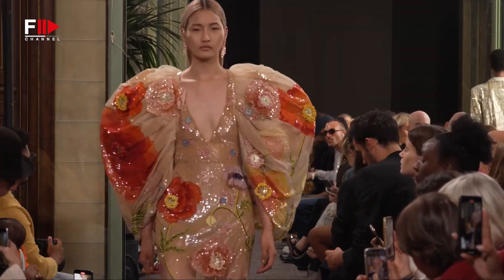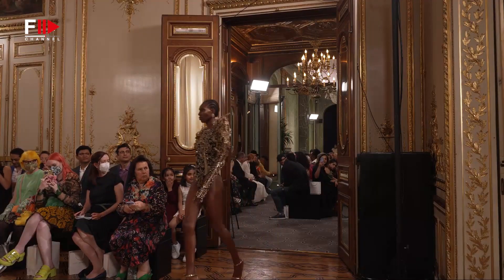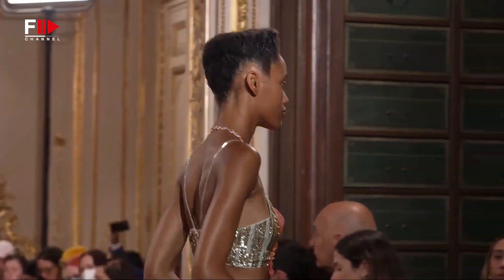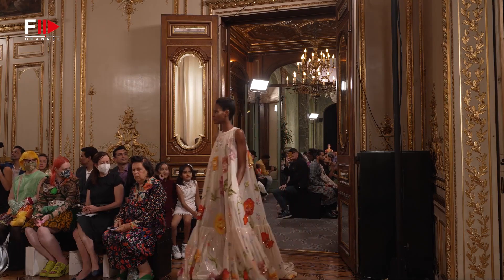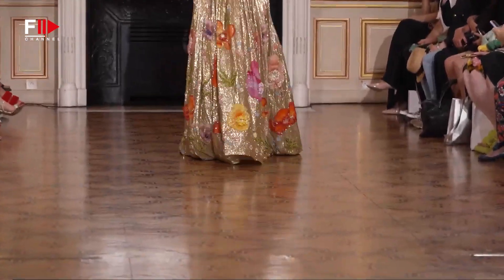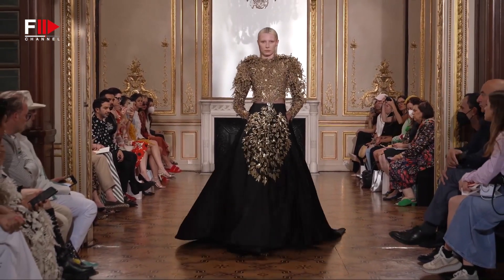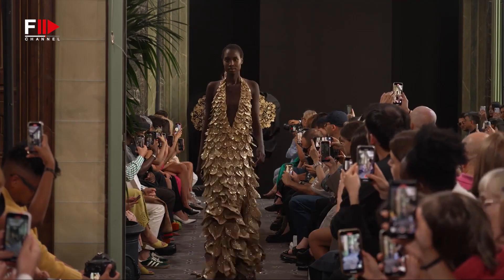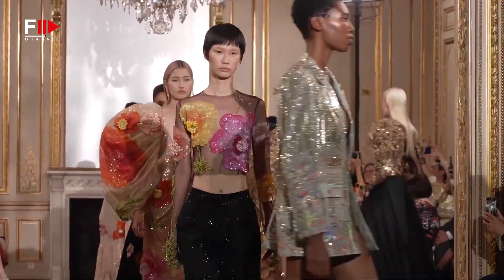RAHUL MISHRA INTERVIEW Haute Couture Fall 2022 Paris - Fashion Channel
Rahul Mishra is an Indian fashion designer based in Delhi. He is the first Indian designer to be invited to show at Haute Couture Week in Paris. He won the International Woolmark Prize in 2014 at Milan Fashion Week, becoming the first Indian designer to win the award.

Videos, fashion, stylists, models, the biggest fashion events pass by us.
Accurate descriptions for every video since 1982 with attention to the smallest details, this is what makes fashion channel the best tool to immerse yourself in the fashion world at 360°.
Beauty advices, news, secrets, backstage and exclusive fashion shows are all included within our channel.
All videos are available in high resolution formats full HD on the YouTube Fashion Channel.
Follow us and our channel if you want to keep up with new trends!